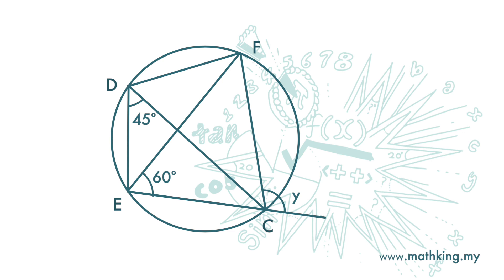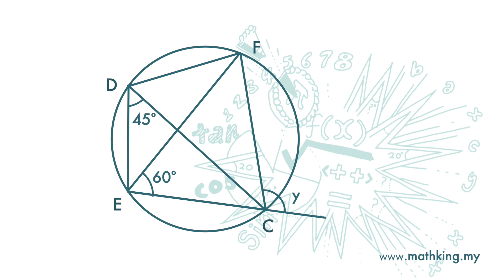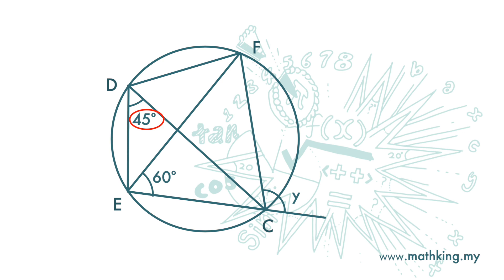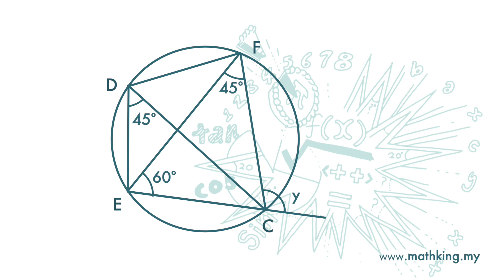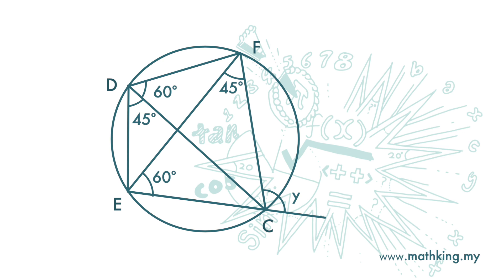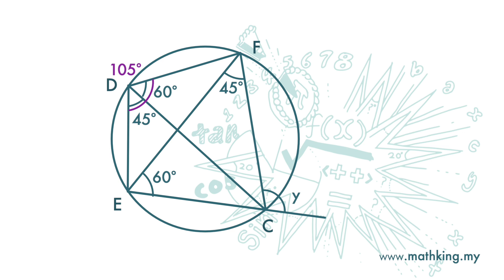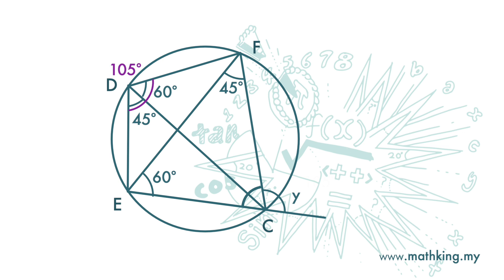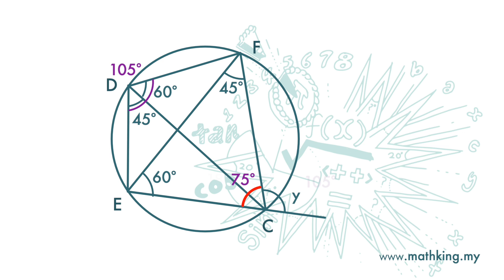F3(Eng) Ch6 (V4.5) More Example-2